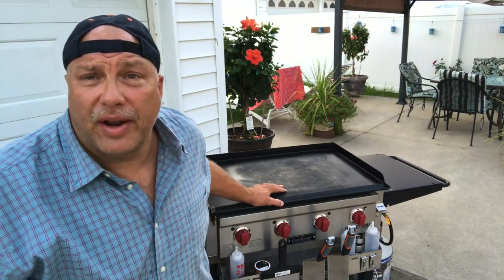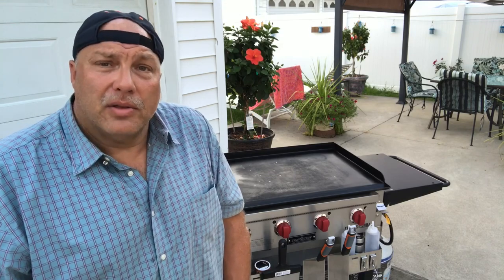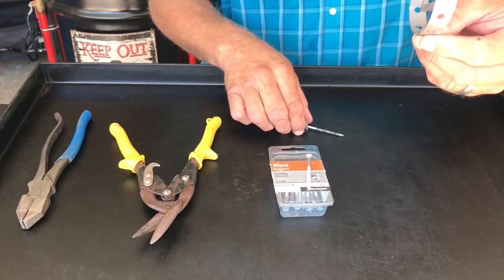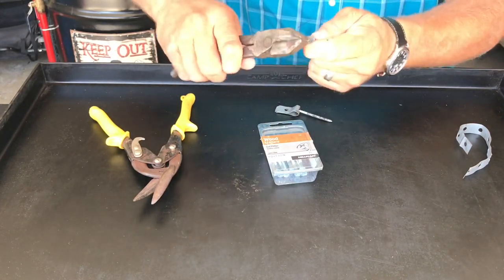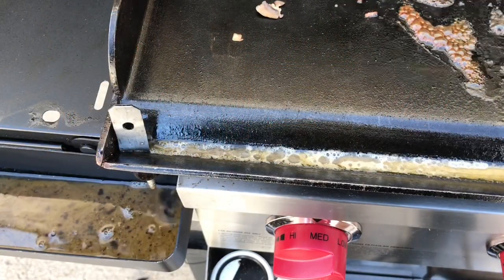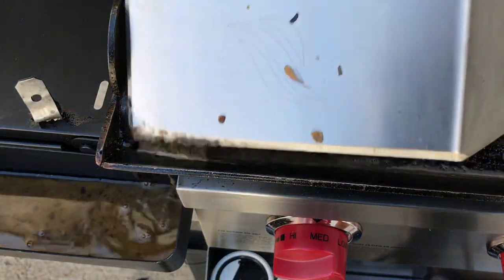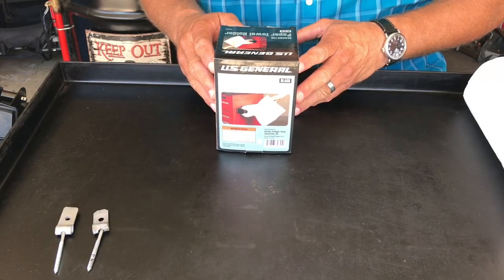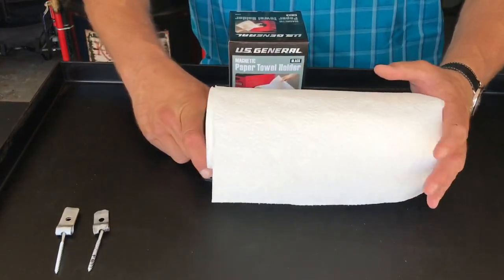Two More MUST-HAVE Accessories for the Camp Chef Grill - LOW COST!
Two more MUST-HAVE low-cost accessories for the Camp Chef Flat Top Grill / Griddle, FTG600 . This is a MUST SEE video if you own this grill. Be sure to watch the video all the way through for information about the second low-cost accessory which can be found at your local Harbor Freight store.

If you decide to purchase any of the products used in this video or products I endorse, which are listed below, please use the [Amazon] links given here.  These products will not cost you any additional money however, I do receive a nominal fee from Amazon which I use exclusively toward the production and growth of my channel.

 Product Links:
- Chef Shamy Garlic Butter Parmesan Basil
- Camp Chef Flat Top Grill
- Camp Chef Flat Top Grill Cover
- iPhone 7 Plus
- Polaroid - 72" Tripod - Black Model: PLTRI72:
- GlovePlus Industrial Black Nitrile Gloves
- Oklahoma Joe's Highland Reverse Flow Smoker
- Oklahoma Joe's Longhorn Offset Smoker
- Manfrotto 055 Aluminum 3-Section Tripod Kit with Horizontal Column and 3-Way Head
- Blackweb 66" Tripod
-ThermoPro TP-07 Wireless Remote Digital Cooking Turkey
Food Meat Thermometer for Grilling
- Char-Broil Multisensory Wireless Thermometer
(Amazon's Choice)
- Magic Mill Food Dehydrator
- Jerky Maker Cutting Board With Professional Slicing and Carving Knife 8oz Pack of Seasoning and How to Book

Thank you for your support.  All donations are used toward the production of this channel and its content.